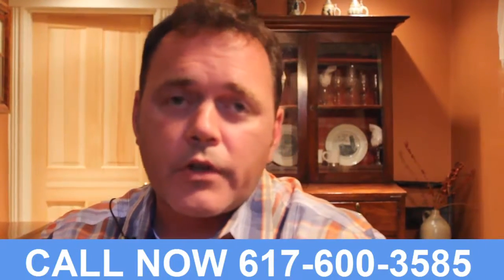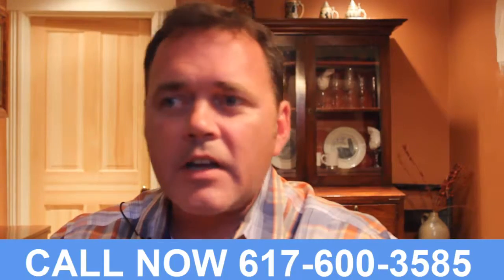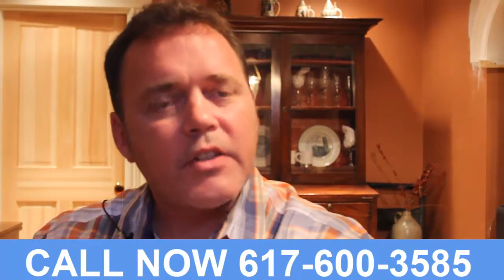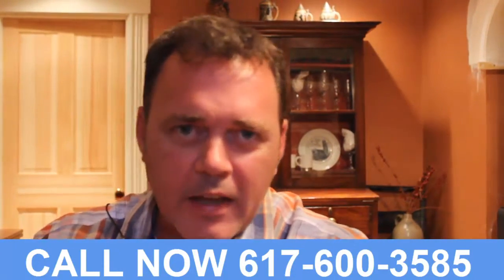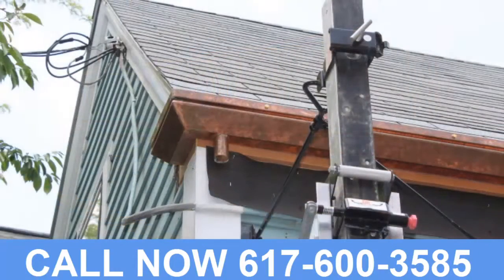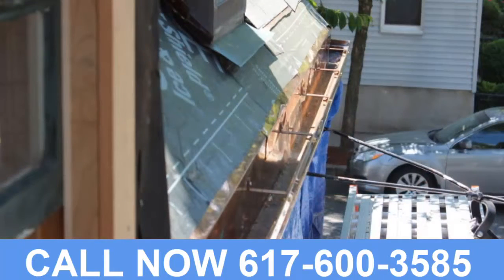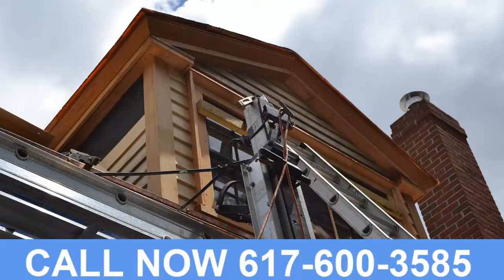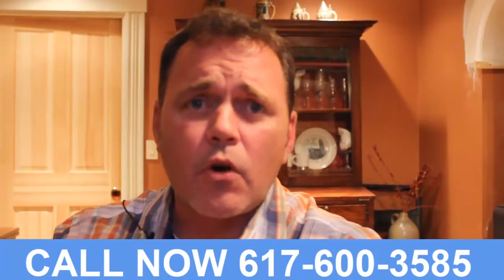Testimonial Copper Gutters Installation Newton Massachusetts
Classical Details
18 Rugdale Rd
Boston, MA 02124
United States
HIC# 112 508

copper gutters designer newton ma
institutional copper gutters newton ma
copper gutters company newton ma
copper gutters contractors newton ma
copper gutters installation newton ma

copper gutters remodeling newton ma
commercial copper gutters newton ma
copper gutters construction newton ma
copper gutters replacement newton ma
copper gutters maintenance newton ma